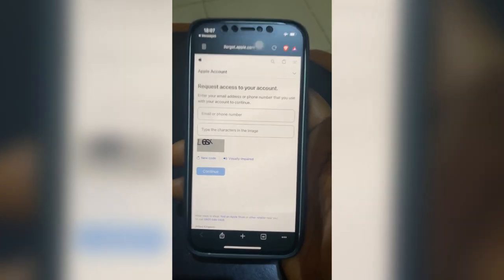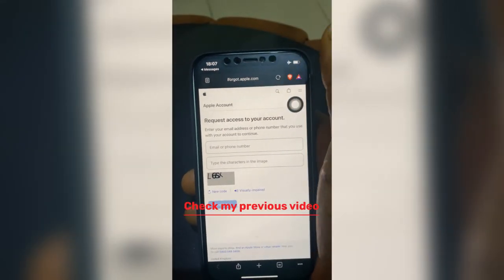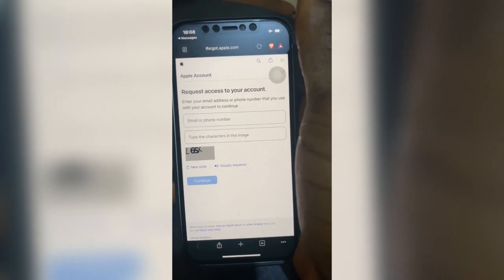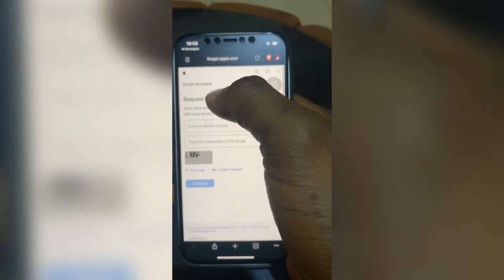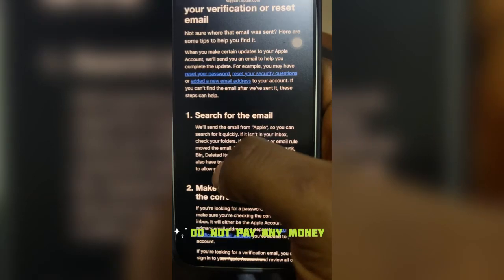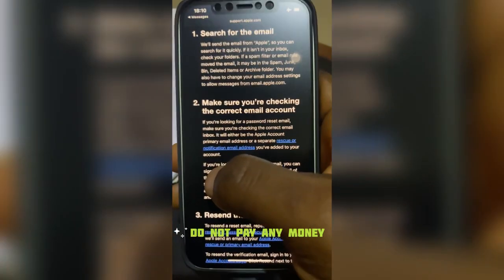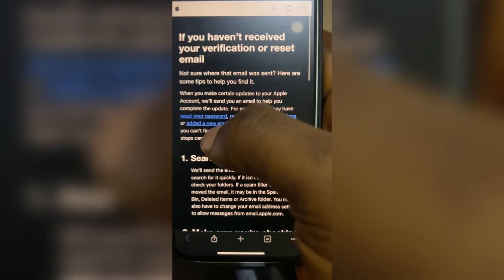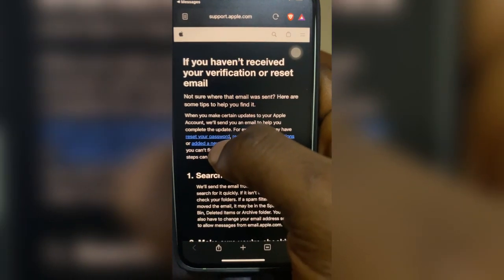How to Fix Apple Account Not Active With Easy Steps (2025)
Having trouble with the “Apple Account Not Active” error in 2025? You’re not alone!

In this video, I’ll walk you through **step-by-step solutions** to fix your inactive Apple ID or iCloud account issue. Whether you’re a **small YouTuber**, a **new creator**, or someone searching for easy solutions to Apple account problems, this video is packed with the tools and tips you need.

Learn how to quickly reactivate your Apple account and avoid frustrating roadblocks when using essential services like iCloud, iTunes, and the App Store. This guide is perfect for anyone experiencing Apple ID login errors, iCloud verification issues, or Apple account-related frustrations.

Topics covered:
- Why your Apple account shows "Not Active"
- How to verify your Apple ID and regain access
- Solving common iCloud errors and troubleshooting tips
- Easy methods to recover your Apple account

Don’t let an inactive account disrupt your productivity! Follow this guide to resolve your issue today.